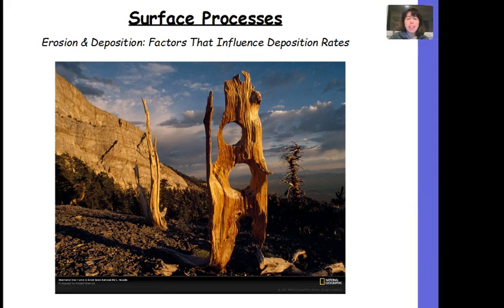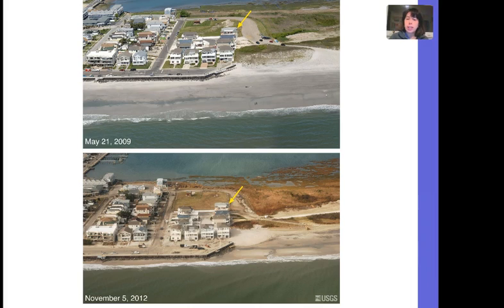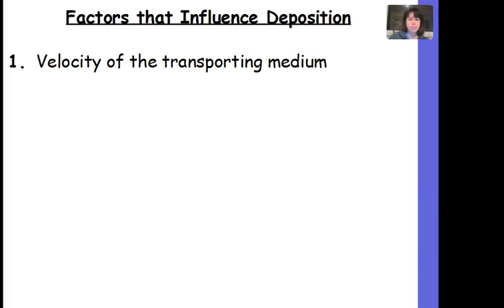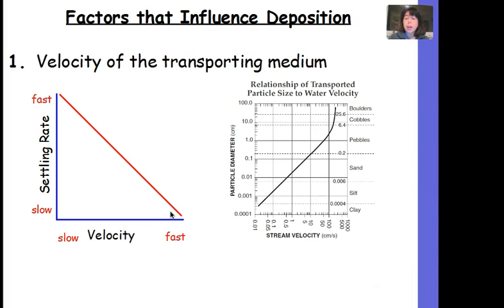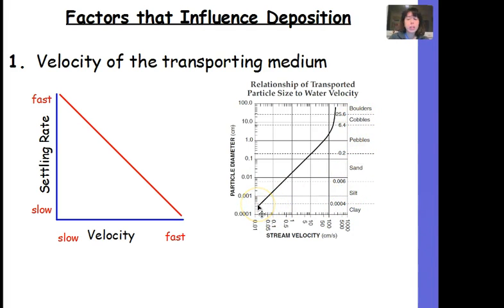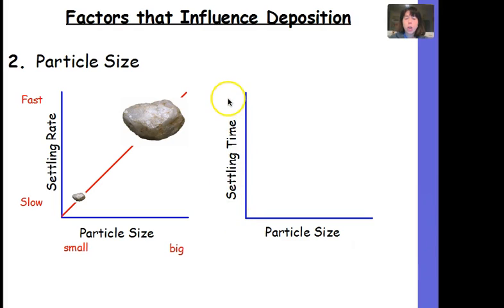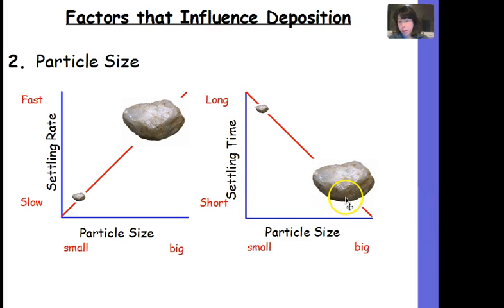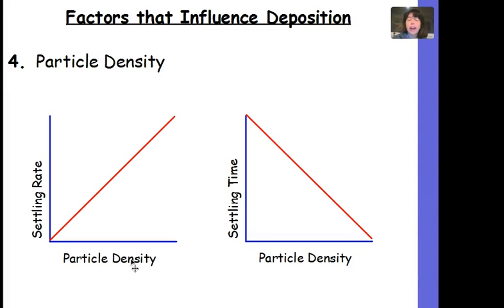Surface Processes: Erosion/Deposition - Factors That Influence Settling Rate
A brief review of erosion and deposition and the factors that influence how fast sediments will be deposited (settling rate).